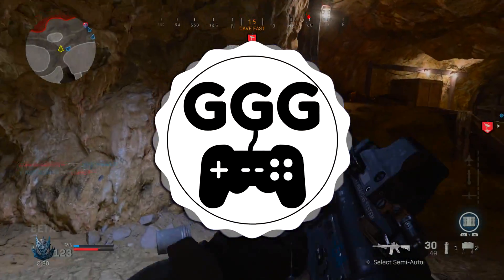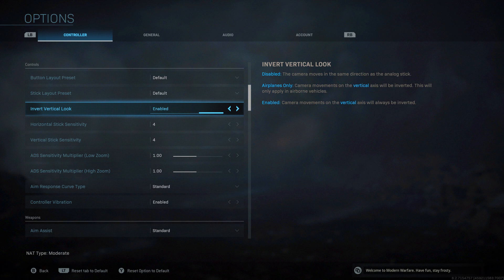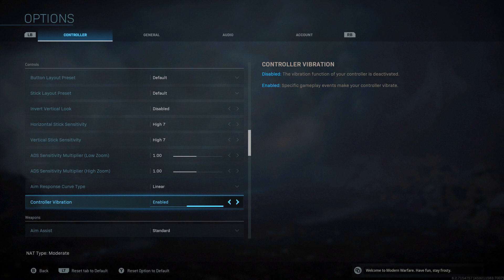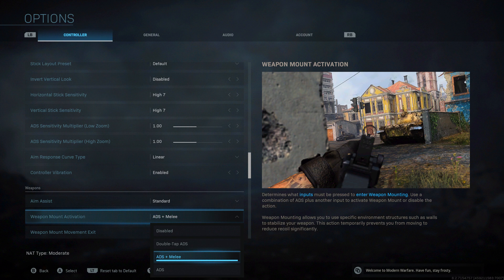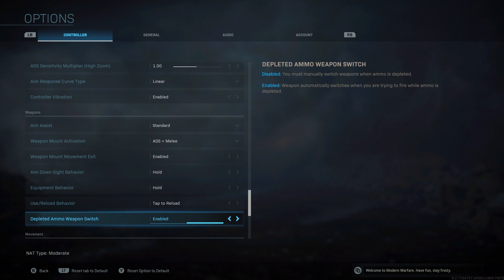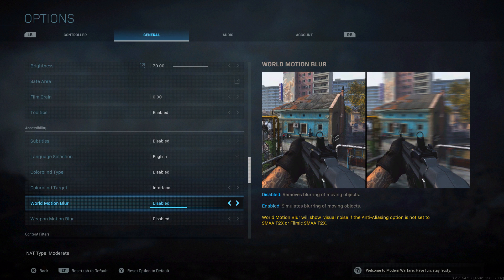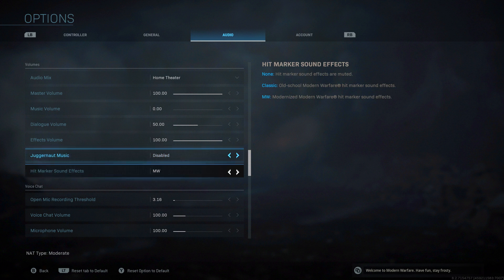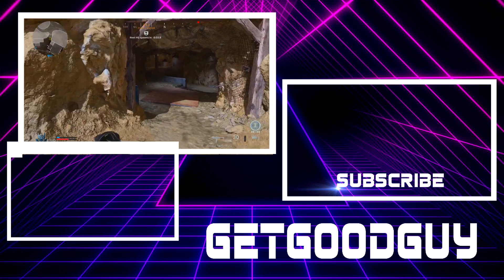The BEST Modern Warfare SETTINGS for YOU (Sensitivity, Aim Assist Etc) - Playstation 4 & Xbox One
Today I'm bringing to you my initial settings tips on day one of Call Of Duty Modern Warfare for console. We'll go over aim assist, sensitivity, response curve and much more. I'll cover what might be the best for you and how to work out your optimum settings on Xbox or Playstation, as well as some tips that are applicable for PC as well. I hope you're enjoying Modern Warfare and find these tips and tricks useful to help you to get better at the game, get more kills and raise those KD and win rate stats.